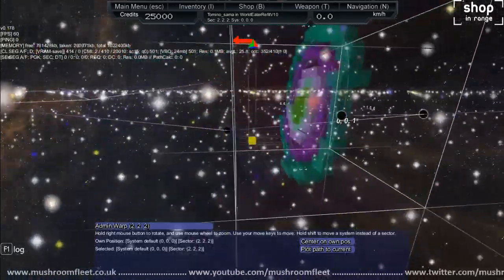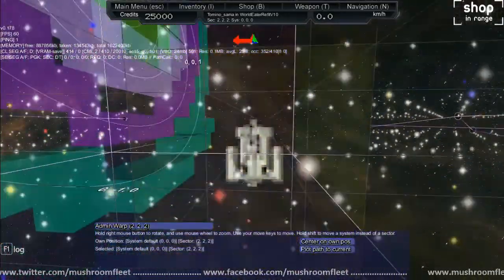Universe Map First look 0.178 Dev Preview